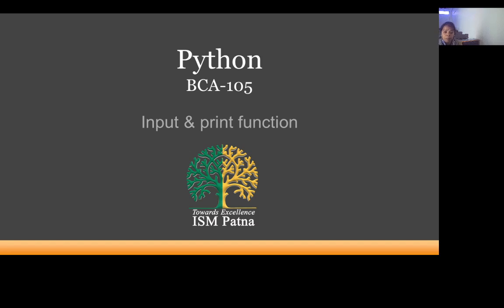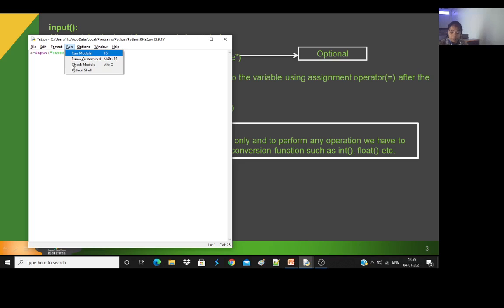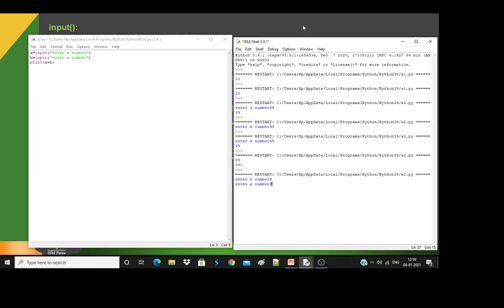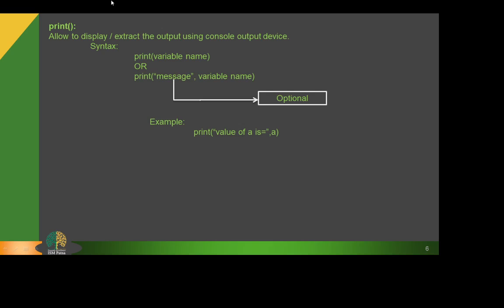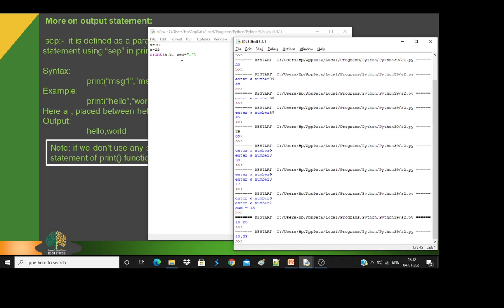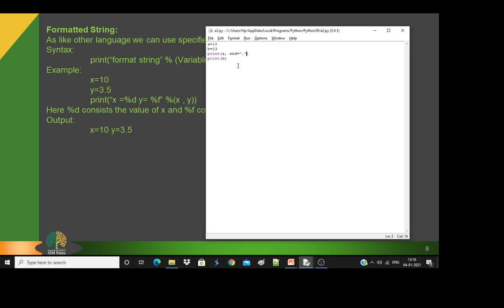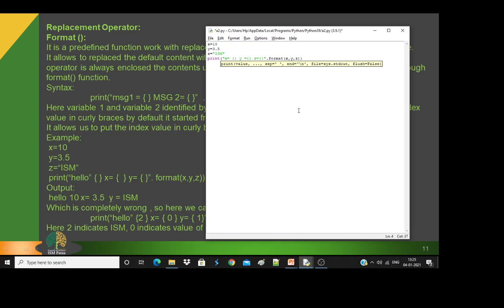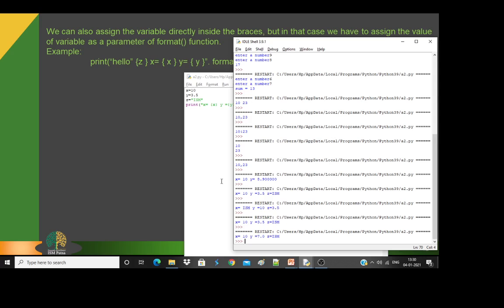S02 - BCA105 - Input & Ouput